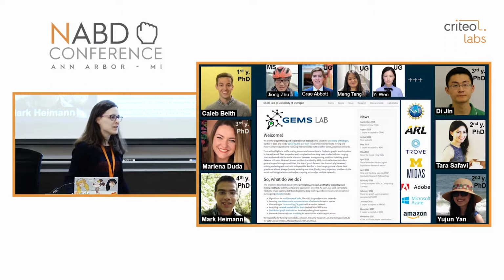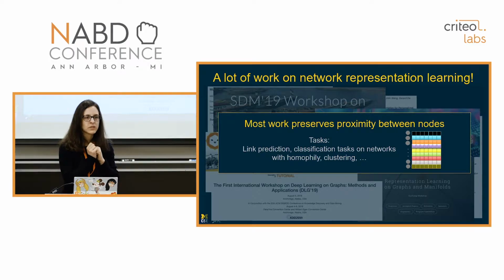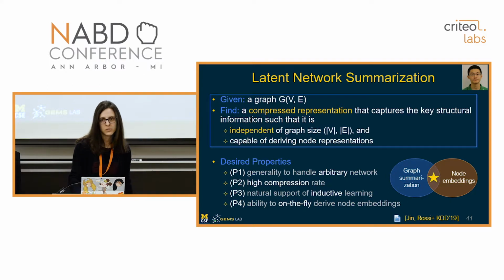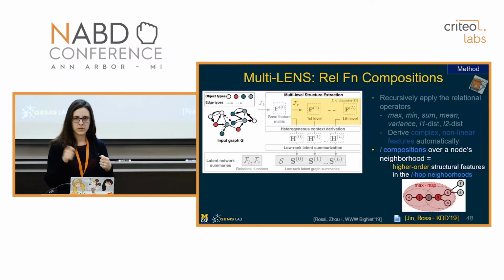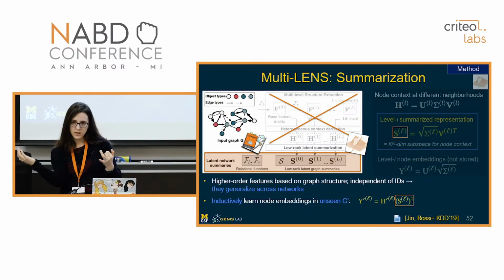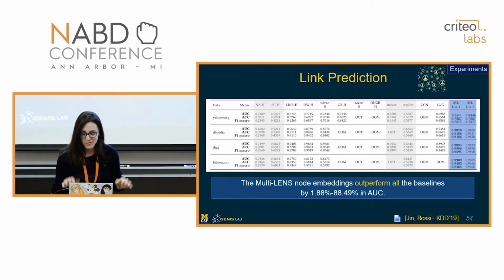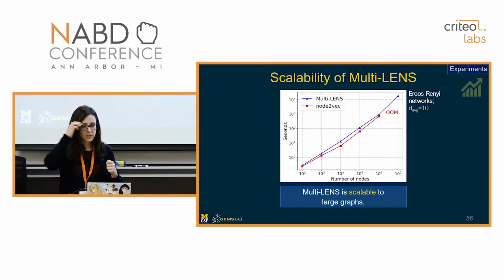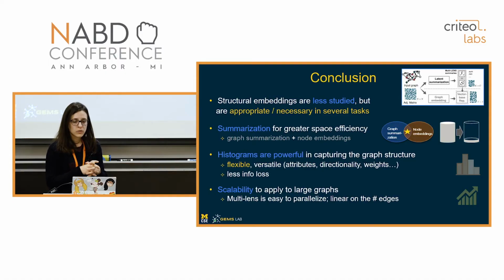Pocket-size structural embeddings in large-scale networks - Danai Koutra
Networks naturally capture a host of real-world interactions, from social interactions and email communication to web browsing to brain activity. Over the past few years, representation learning over networks has been shown to be successful in a variety of downstream tasks, such as classification, link prediction, and visualization. Most existing approaches seek to learn node representations that capture node proximity. In this talk, I will discuss our recent work on a different class of node representations that aim to preserve the structural similarity between the nodes. I will present the lessons learned from designing efficient structural embedding methods for large-scale heterogeneous data, including ways to overcome the computational challenges and massive storage requirements that many existing techniques face. Throughout the talk, I will discuss applications to professional role discovery, entity resolution, entity linking across data sources, and more.